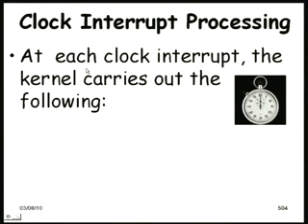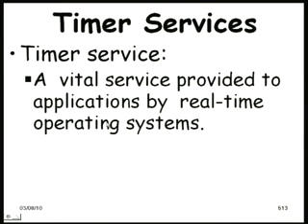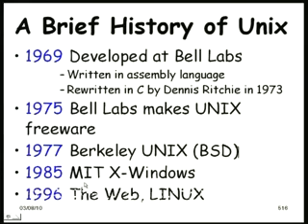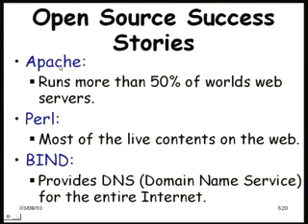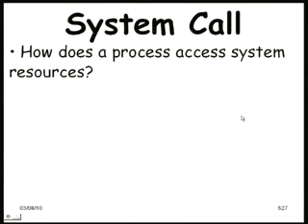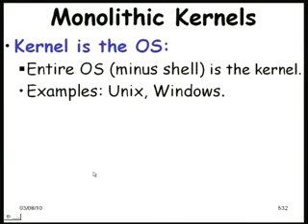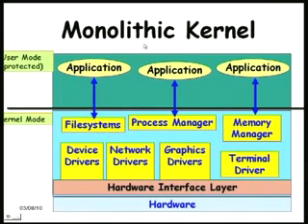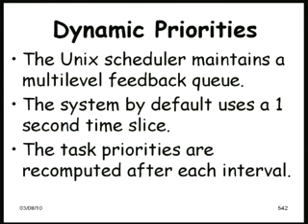Mod 01 Lec 23 A Few Basic Issues in Real Time Operating Systems Contd